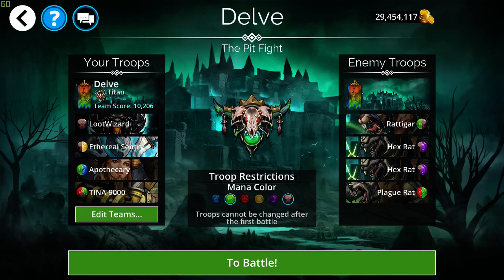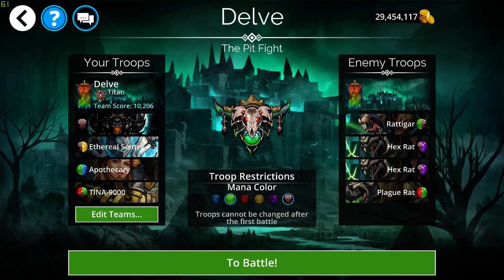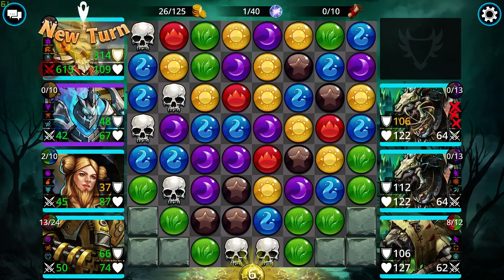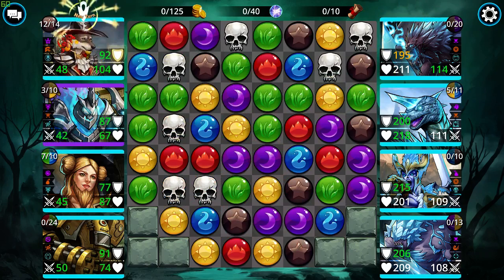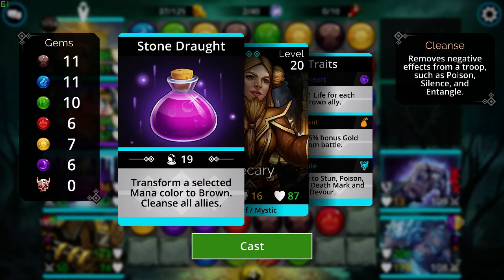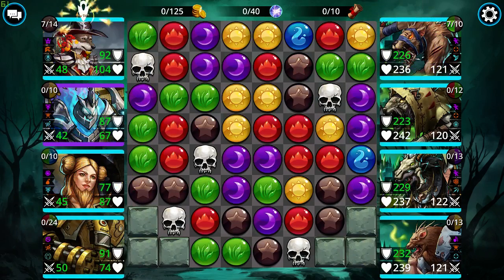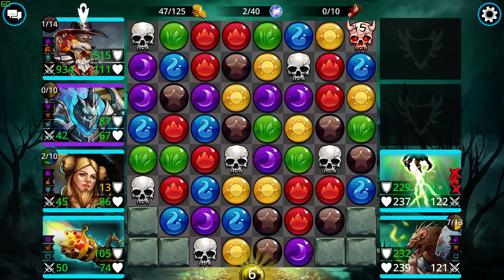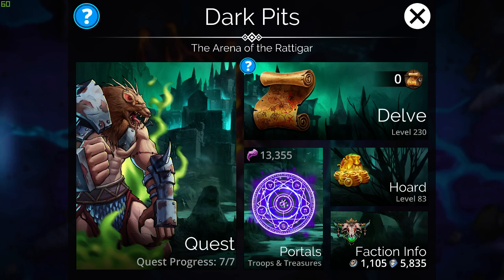Leveling Dark Pits Delve - Gems of War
Fighting my way to higher levels in the Dark Pits Delve Faction.